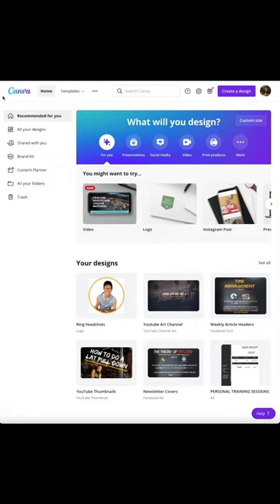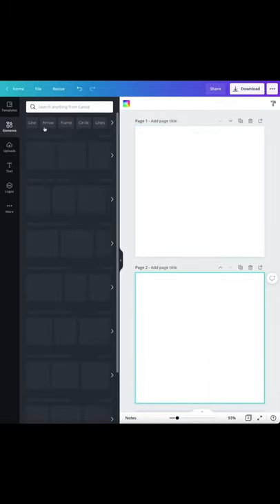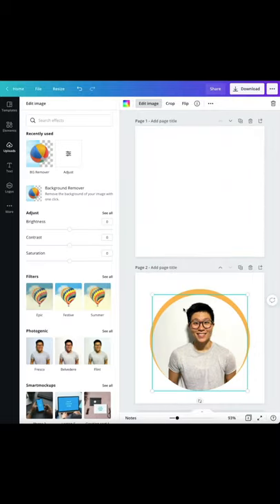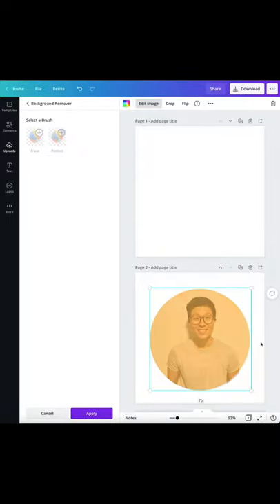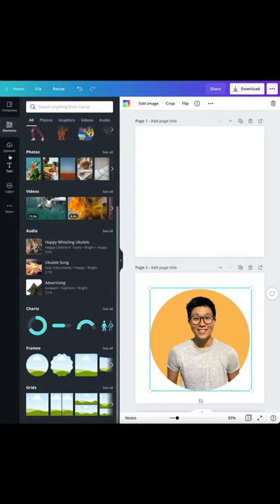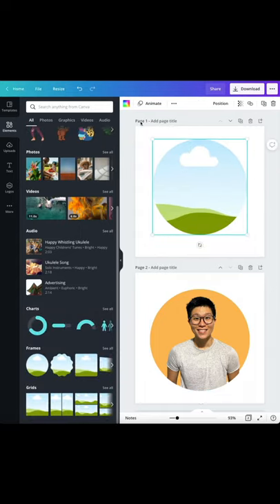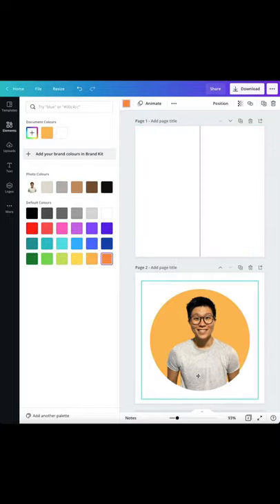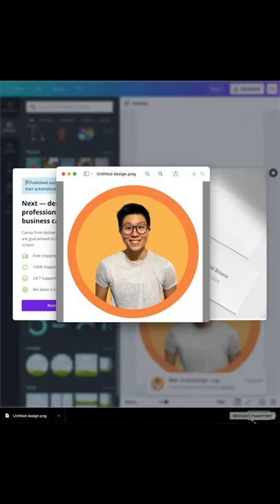How To Create A Profile Photo To Stand Out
Use this free method on Canva.com (not sponsored!) to create a polished profile photo to help you standout on your social media platforms!

It was highlighted to me that a background remover on canva requires a pro account. Once you crop your image - you can try to go to this to remove your background and upload it to continue with the rest of the steps!

Who am I:

I'm Jamie, a Singaporean Millennial 🇸🇬  ! This YouTube channel is focused on helping students and millennials with career tips 🎓 , productivity 📈, personal growth 🌱 .

My current mission in life is to help folks to lead a happier, healthier life while on their journey to pursue freedom! Every week I produce 1 YouTube & TikTok video as well as a bi-weekly email newsletter to share my learnings for folks to benefit from!